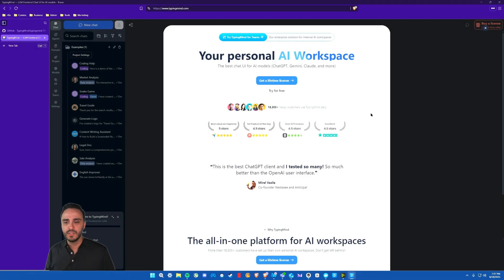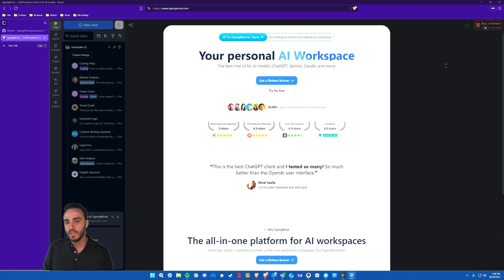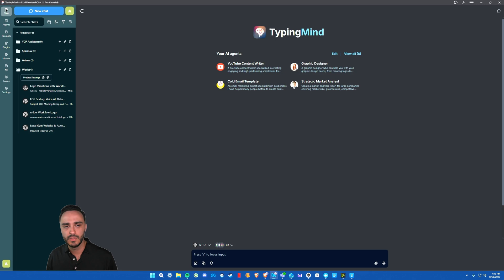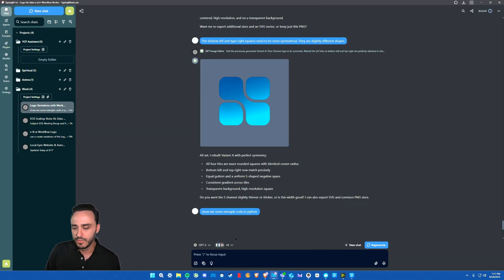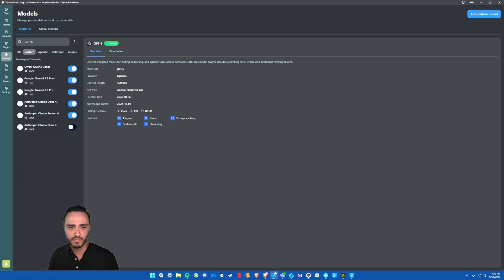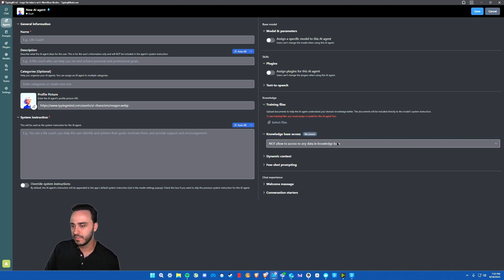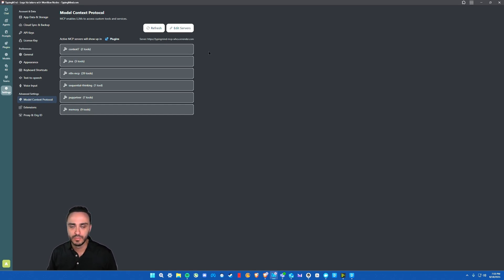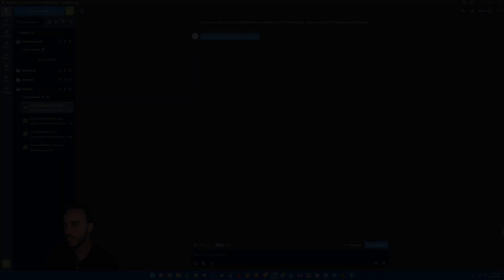TypingMind Review: Best Multi Model AI Chat Interface (2025)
📚 SUMMARY
In this video, I review TypingMind.com — a powerful, privacy-first AI chat interface that works with OpenAI, Claude, Gemini, and more.

⚡ Key Features of TypingMind.com
• Chat with multiple AI models (OpenAI, Claude, Gemini, etc.)
• Privacy-first: local storage or affordable managed cloud
• Self-host or use their cloud; no usage limits
• Custom plugins, prompt library, and team features
• Built-in image editor, knowledge base, and more
• Supports MCP and custom plugins
• Supports Chat GPT-5

🚀 ABOUT EVERYDAY WORKFLOWS
We help agencies and businesses automate, integrate, and scale with custom AI and digital solutions.

⏱️ CHAPTERS
00:00 - Introduction & Overview
00:19 - Other AI Chat Services Compared
00:35 - What is Typing Mind?
00:58 - Privacy and Storage Options
01:17 - Pricing & Licensing
01:39 - Features: Models, Plugins, Integrations
02:08 - Getting Started: Adding API Keys
02:07 - User Interface Tour
02:18 - Profiles & Project Settings
02:34 - Default Models & Assigning AI Agents
02:46 - Vision Support & Logo Creation
02:59 - Canvas Feature & Editing Outputs
03:18 - Plugins & Workflows
03:32 - GPT Image Editor, Charts, HTML Rendering
03:52 - To-Do List & Custom Plugins
04:11 - Prompt Library & Custom Models
04:29 - Adding Custom Models & Documentation
04:45 - Knowledge Base Features
05:27 - Creating AI Agents
05:33 - Tags, Dynamic Context, Conversation Starters
05:49 - Customization, Team Accounts, Roles
06:08 - Appearance, MCPs, Local/Remote Servers
06:27 - Extensions, TTS, Voice Input, General Options
07:13 - Final Thoughts & Recommendation
07:33 - Outro & Call to Action